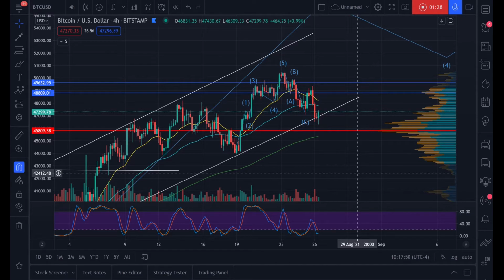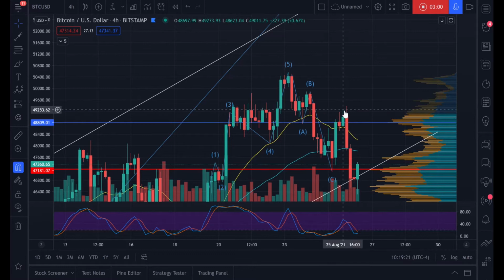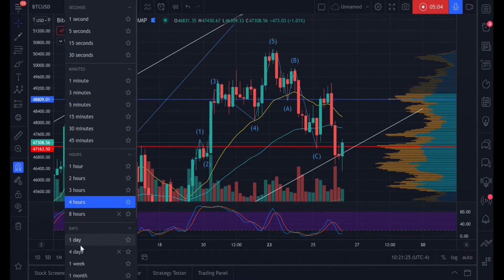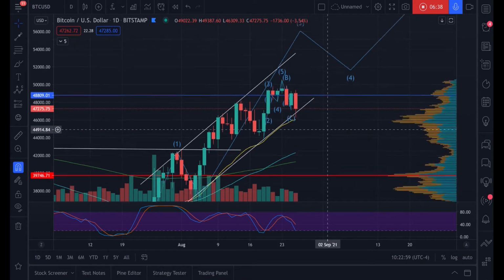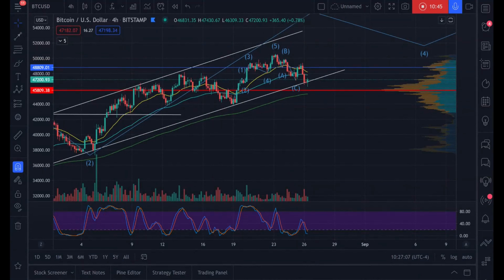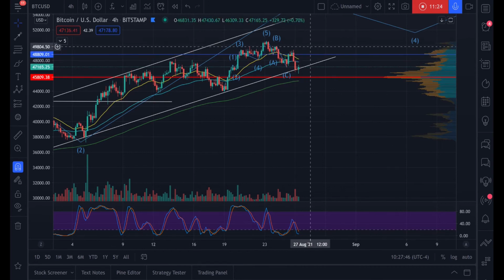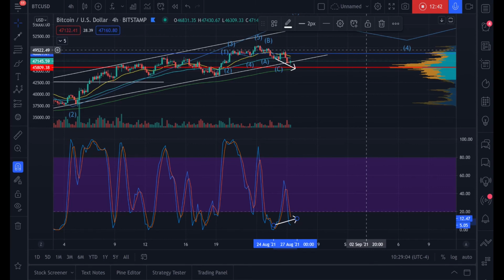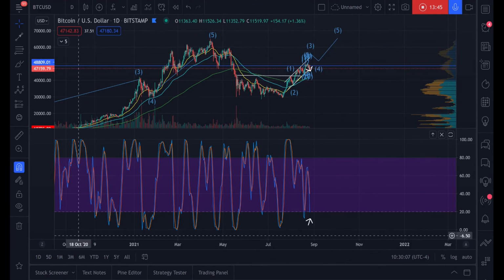What is Bitcoin Doing ??? [Daily Bitcoin Update]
Bitcoin got rejected at key resistance, around $48,800, and made its way back down to key support. Will recent history play out giving us a bounce off of the bottom trend line of our large ascending channel? If we do bounce, will we be able to breach the band of resistance around $48,800?

We discuss...